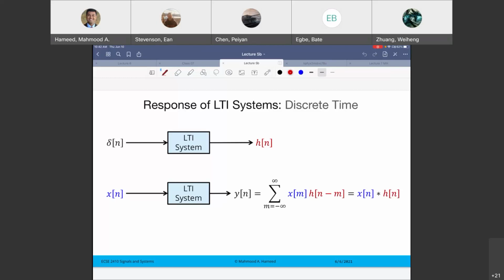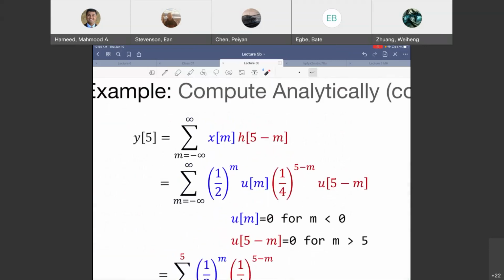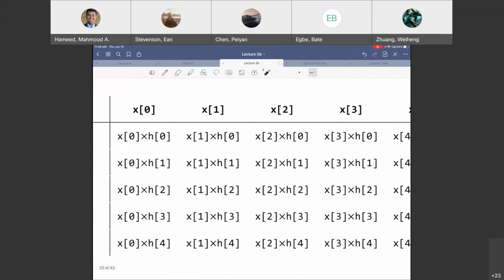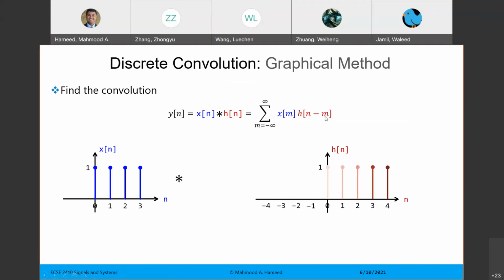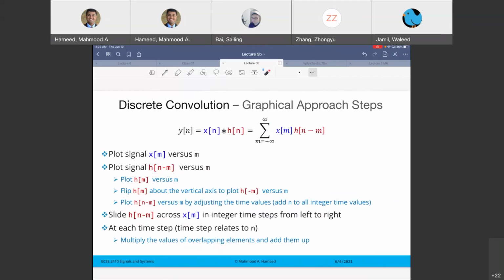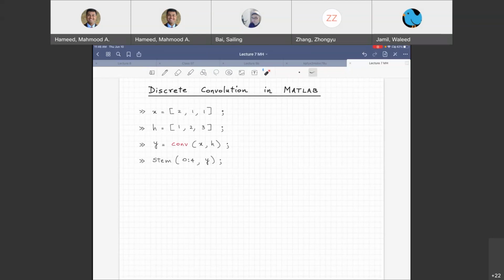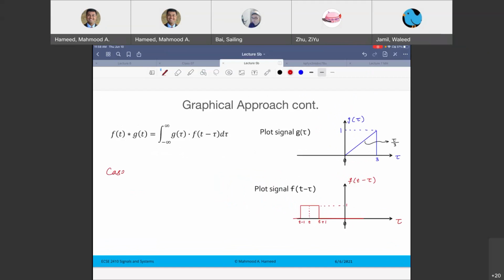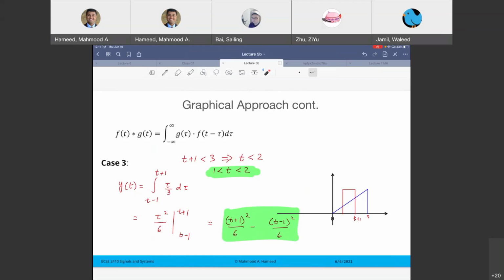ECSE 2410 Signals and Systems Lecture 6 Convolution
Convolution, discrete time convolution, continuous time convolution, graphical method, array algorithm, analytical method.